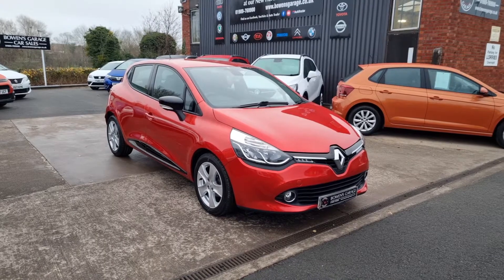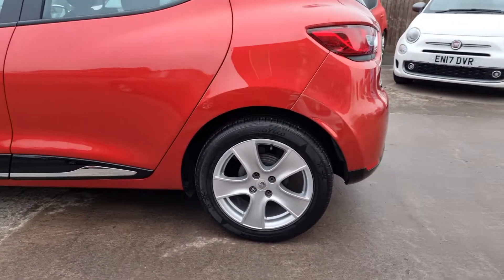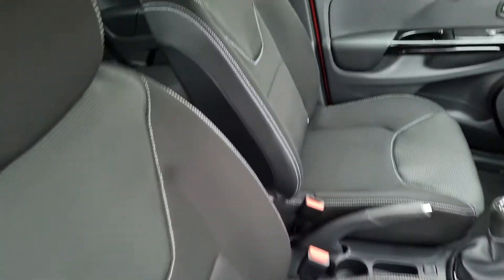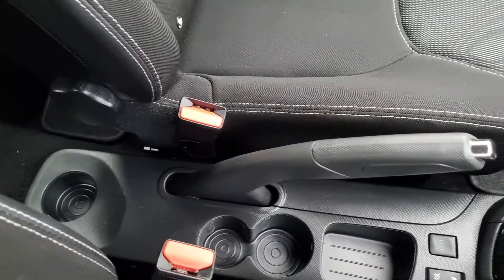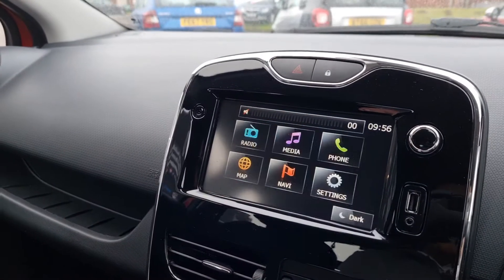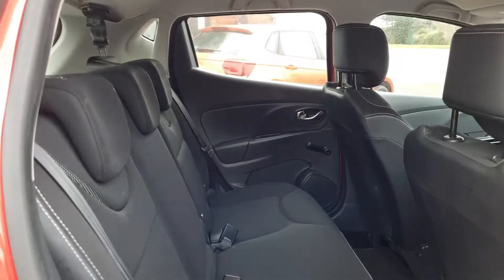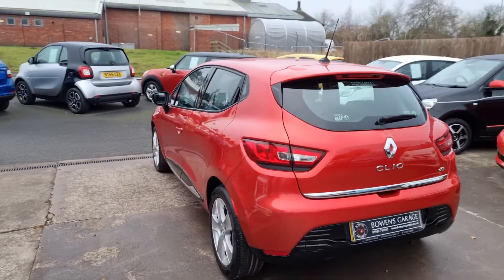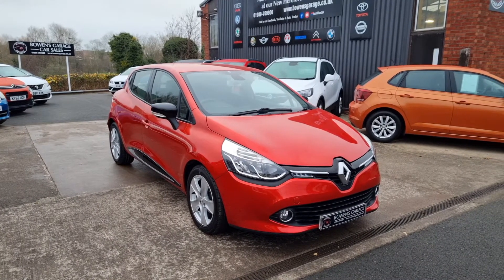2013 (63) Renault Clio Dynamique Nav Energy 1.5DCi 5Dr in Flame Red. 10k Miles. 1 Owner. £7990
Reg Number: YG63KOV

Super low mileage Clio!

Just arrived this fantastic looking Clio Diesel with just 10k miles on the clock.

It has had only the 1 lady owner from new & comes supplied with an impressive 5 stamp service history so very well maintained throughout its life.

Looks & drives very well indeed finished in the stunning 'Flame Red' Metallic & it comes very nicely appointed with Satellite Navigation, Bluetooth, Cruise Control with Speed Limiter, Air Conditioning, Electric Windows & Mirrors, Alloy Wheels, USB/AUX Ports, the list goes on.

It is also completely FREE to Tax & capable of 80+ MPG!!

It will come supplied with an MOT until 17/11/2022 & a service along with 2 Remote Keys & our standard 6 month, nationwide covered, in house supplied warranty.

1 not to be missed!

1 Lady Owner from New, Cruise, Air Con, Bluetooth, Sat Nav, NIL Road Tax - 80+ MPG, 6 Months Warranty 2 Keys, Special metallic - Flame red, Bluetooth + USB, Cruise control + speed limiter, Trip computer, Variable PAS, Anti-drill door locks, Child lock control of rear doors and windows, Deadlocking system, Hands free Renault card, Locking fuel filler cap, RAID (Renault Anti-Intruder Device) with automatic door locking, Remote central locking, Thatcham Cat 2 engine immobiliser, Fingertip controls for audio system, 12V Accessory socket, 2 cupholders, 3 rear height adjustable headrests, 60/40 split rear seats, Air recirculation control, Chrome gear knob insert, Chrome interior door handles, Driver's seat height adjustment, Folding front passenger seat, Glovebox, Height adjustable front headrests, Height/reach adjust steering wheel, Isofix system on outer rear seats, Leather steering wheel, Matt black door handle surrounds, Pollen filter, Style cloth upholstery, Automatic headlights + automatic windscreen wipers, Black rear diffuser, Body coloured door handles, Body coloured bumpers, Chrome strip on lower grille, Chrome surround for front fog lights, Electric adjustable door mirrors, Electric front windows + one touch + anti-pinch, Front fog lamps, Front wipers with intermittent delay, Gloss black front bumper insert with chrome surround, Rear spoiler, Rear wiper, Tinted windows, Black interior trim, Gloss black air vent surround, Gloss black centre console, Gloss black dashboard inserts, Instrument dials in chrome surround, 3 point seatbelts on all rear seats, ABS+EBD+Brake assist, Curtain airbags, Driver/Front Passenger airbags, Driver/front passenger side airbags, ESP + Traction control + Understeer control, Front passenger airbag deactivation, Height adjustable driver's seatbelt, Hill start.

*Every effort has been made to ensure the accuracy of the information above. However, errors may occur. Check with a salesperson about items which may affect your decision to purchase.